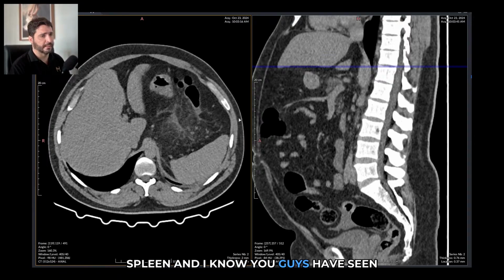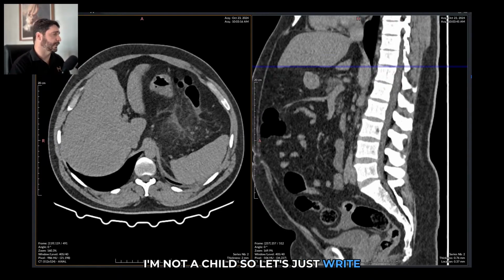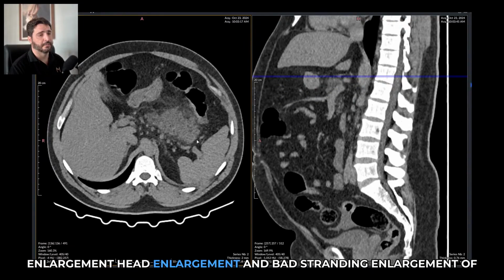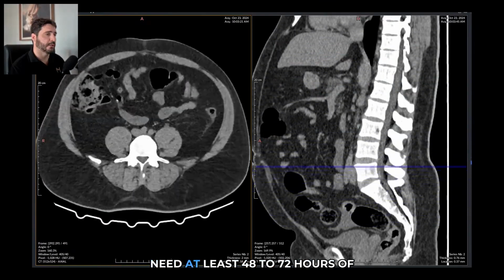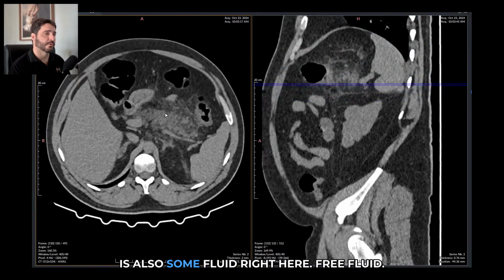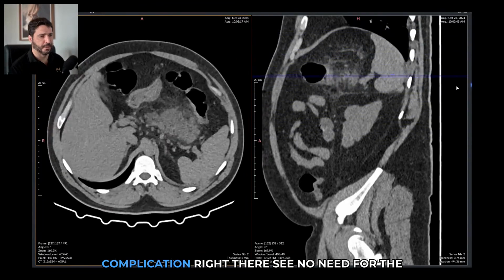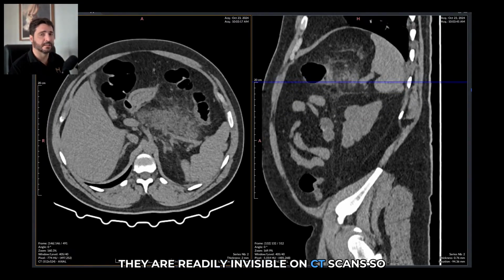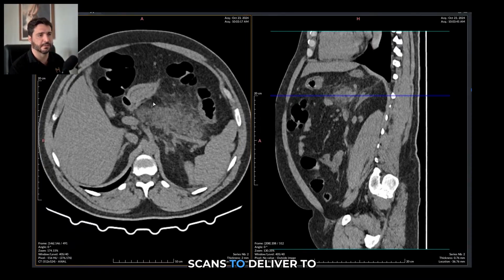Acute Pancreatitis CT Scan: Signs You Cannot Afford to Miss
This abdominal CT scan looked routine until the pancreas told a different story. A real ER case with multiple findings you need to catch.

00:00:00 Abdominal CT: Searching for Pancreatitis
00:00:12 Steatotic Liver Identification
00:00:27 Liver Steatosis: Spleen vs Liver Density Comparison
00:01:30 Gallbladder Assessment
00:02:08 Pancreatic Enlargement and Fat Stranding
00:02:22 Fluid Collections and Necrosis Discussion
00:02:56 Necrosis Assessment: The 48-72 Hour Rule
00:03:25 Colon Wall Thickening Complication
00:03:47 Free Fluid, Ascites and Pelvic Assessment
00:04:54 Why Does This Patient Have Pancreatitis?
00:05:23 CT Limitations for Gallbladder Stones
00:06:05 Final Report Summary

✅ How to identify liver steatosis and grade severity on CT
✅ Key CT signs of acute pancreatitis without contrast
✅ Why gallbladder stones are invisible on 70% of CT scans
✅ When and why necrosis assessment requires a delayed scan
✅ Common pancreatitis complications to look for

🩺 Perfect for radiology residents, ER physicians, and medical students learning systematic abdominal CT interpretation.

💬 COMMENT with the trickiest pancreatitis case you have seen